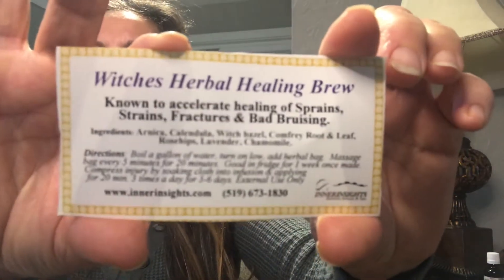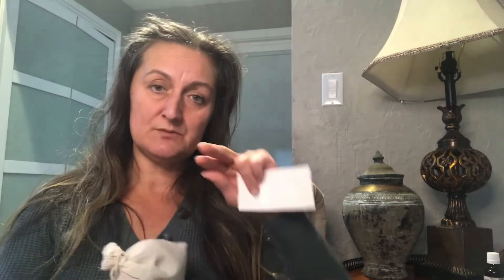Welcome to Aromatherapy Deep Tissue Massage Program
In our first class we reView the components to certify, define aromatherapy, parts of the plant, methods of extraction, perfumery DIY, poultices, compresses and how to work with acute injuries.